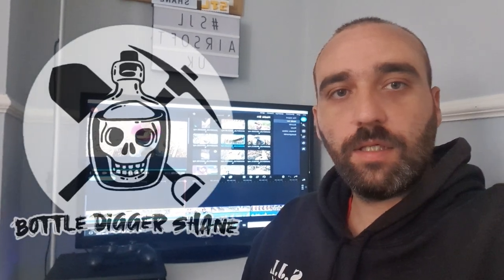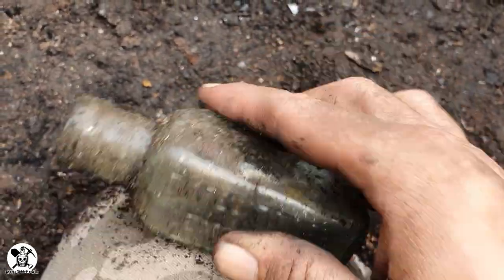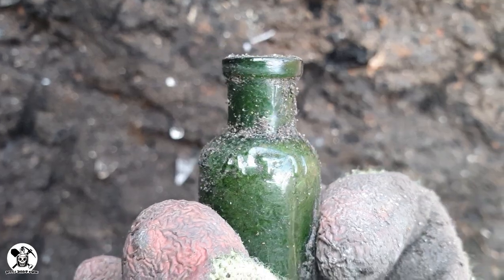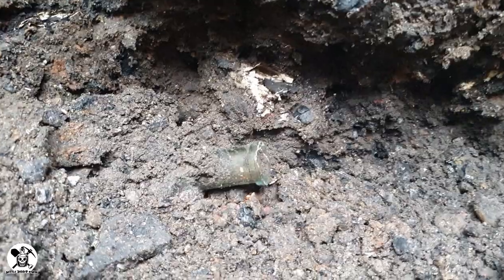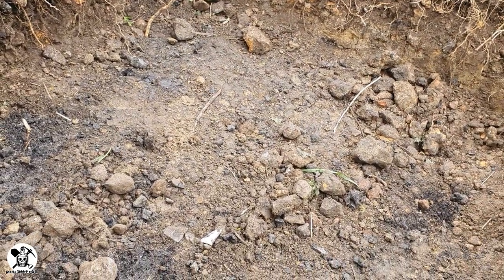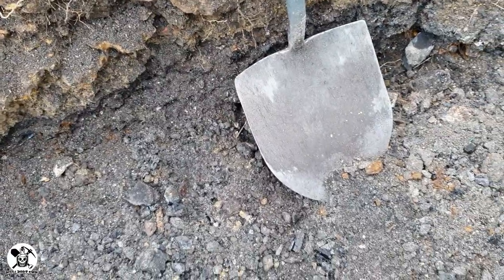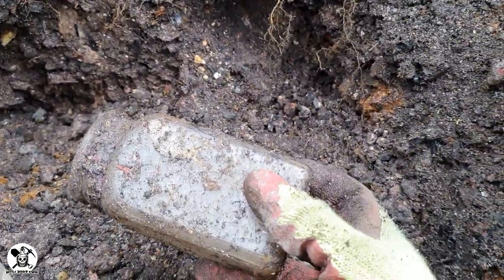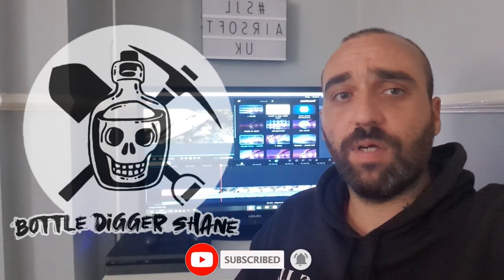Uk bottle digging *FINALLY DIGGING*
Hi guys here is my newest upload it's been a while, I hope your all keeping safe during this nightmare of a pandemic. Also I am thinking of making some tshirts and hoodies with the new logo so if that is something you would be interested in let me know.
SHOUT OUT YOUTUBE CHANNELS..

"PEAKDIPPERS"
"PEAKYDIGGERS"
"BOTTLEDIGGERTOM"

PLEASE GO AND CHECK THEM OUT YOU WILL NOT BE DISAPPOINTED THANKS.